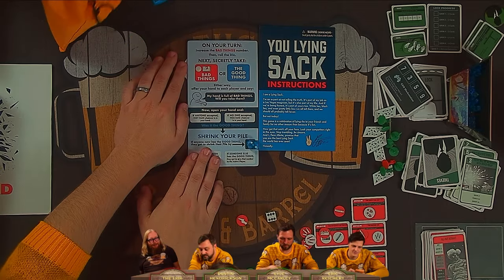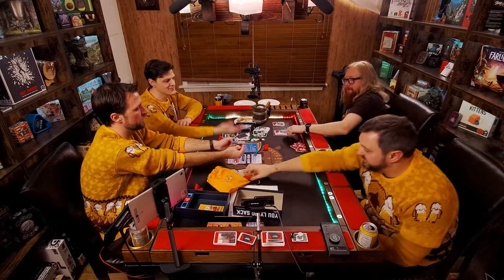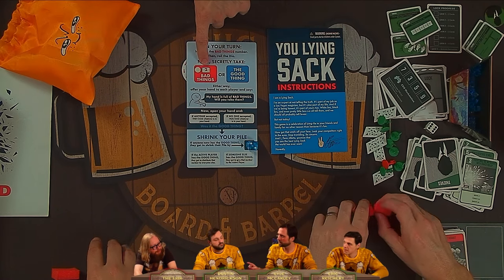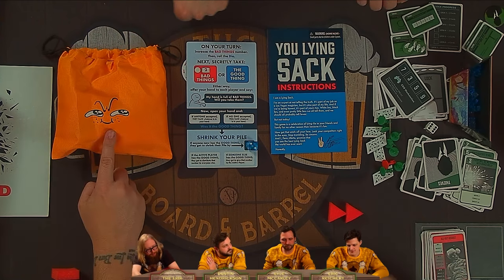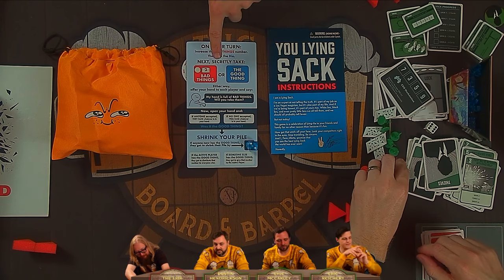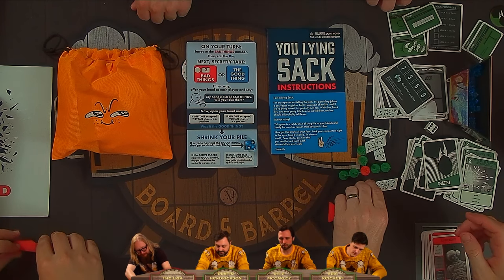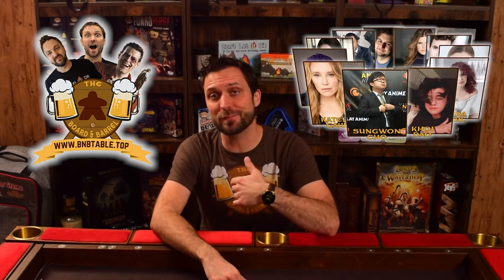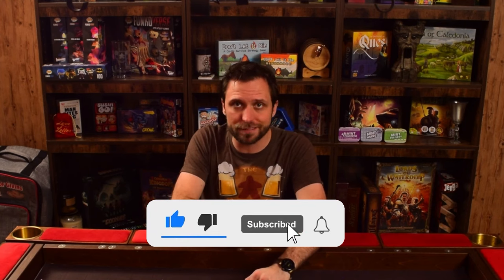How To Play You Lying Sack by Penn Jillette and Exploding Kittens - Board Games Live Teach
You Lying Sack is a party bluffing game from Exploding Kittens and magician Penn Jillette that is elegant in its simplicity: clench things in your fist, lie about what's in there, and see if your friends let you get away with it. Playing it takes very little time, learning it takes even less time, and you'll have fun doing it.

If you like board games and tabletop games, you'll love The Board & Barrel, every Sunday night

00:00 Intro, Setup & Premise
00:48 On Your Turn
01:24 Bad Things
01:33 Good Thing
02:04 The Die
02:15 Outro